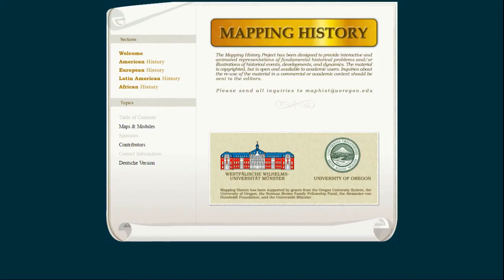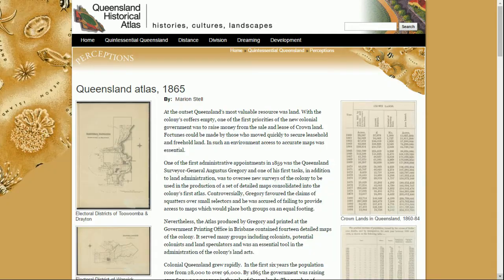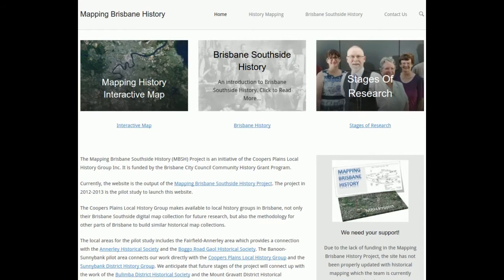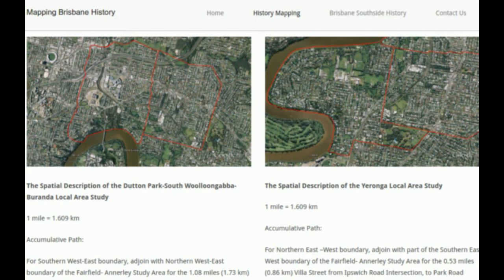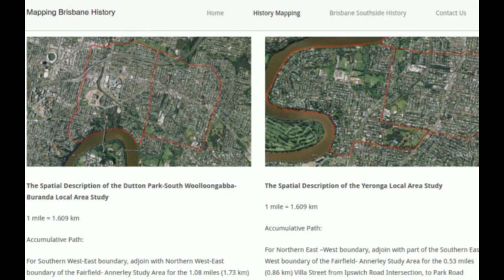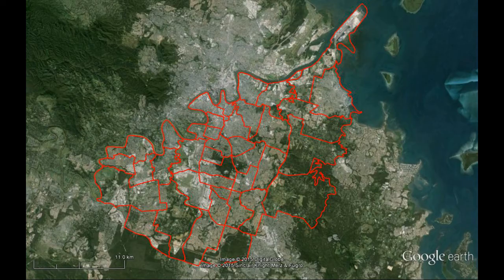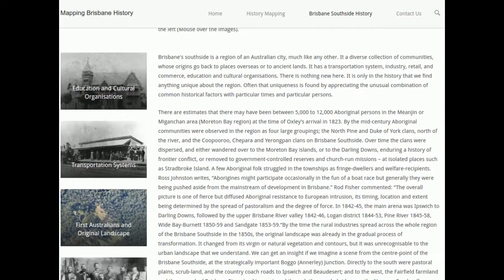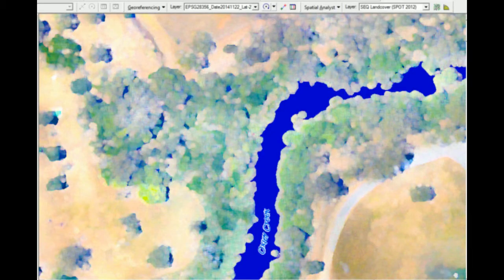Historical Geography Relives The MBH Project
Introducing the Mapping Brisbane History Project for the 2016 Professional Historians Australia Conference, Melbourne, Australia